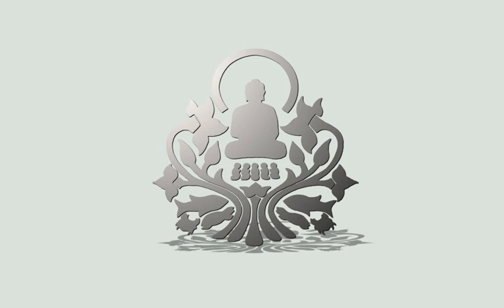0303n2a1 Compassionate Judgement \ \ Thanissaro Bhikkhu \ \ Dhamma Talks